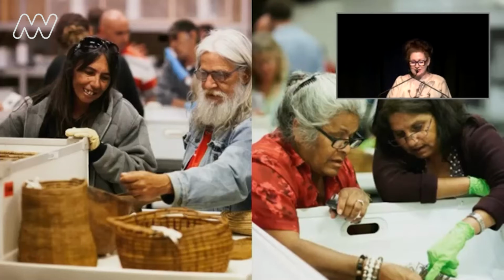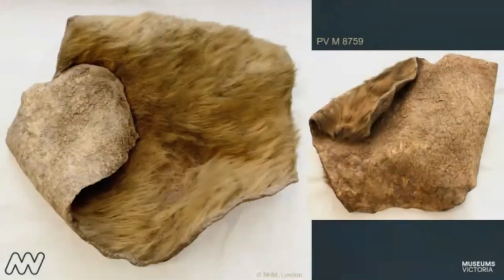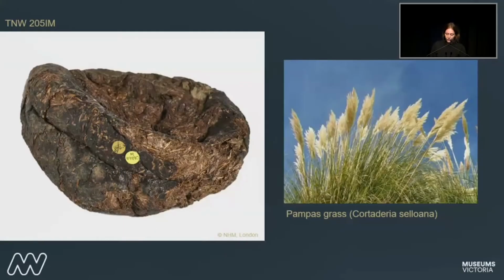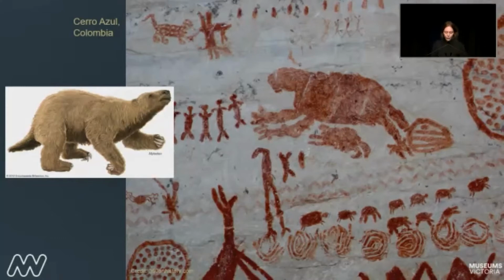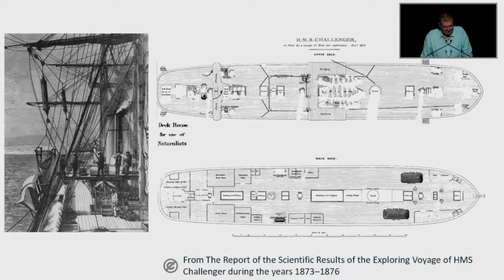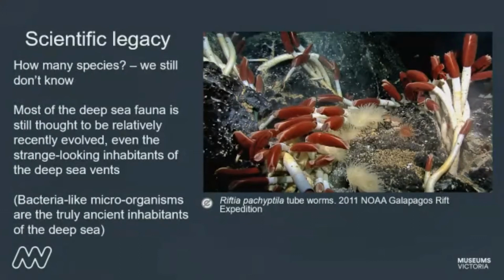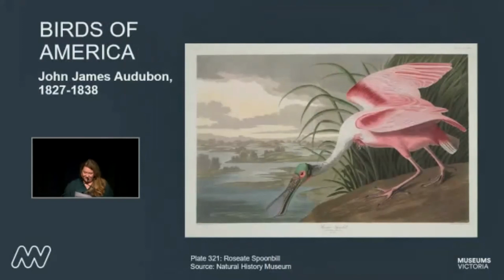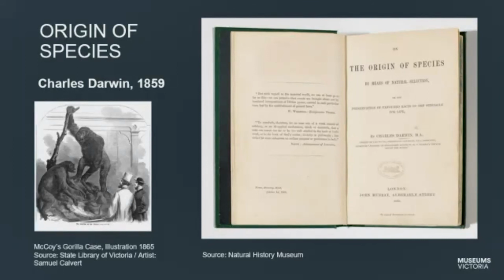Museum Lecture: Exploring Extraordinary Treasures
Copper nuggets, Darwin's notebooks and Ice age creatures, the Challenger expedition in the 1800's and a collection of very rare books are all covered in this lecture.  Join the museum's team for the final lecture of 2021, exploring their favourite extraordinary objects from the Treasures of the Natural World exhibition at the Melbourne Museum.

Melbourne Museum

0:00 Intro
5:24 Copper Nugget
9:08 Giant Sloth
21:52 The Challenger Expedition
39:59 Rare Books